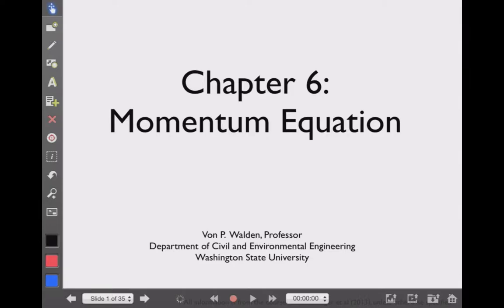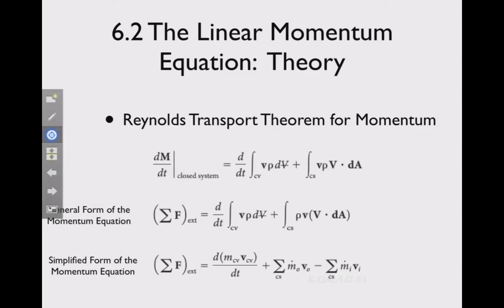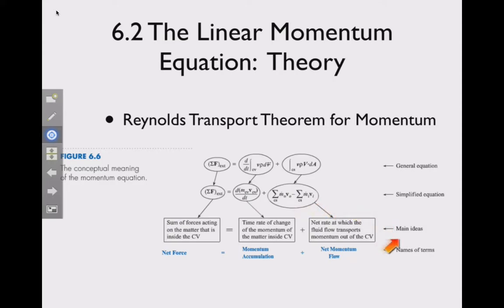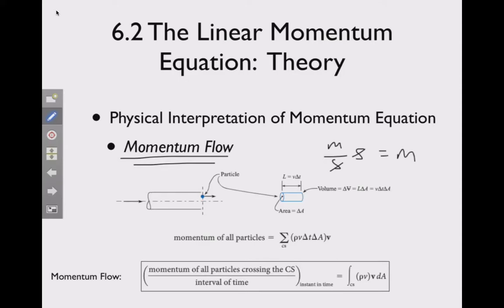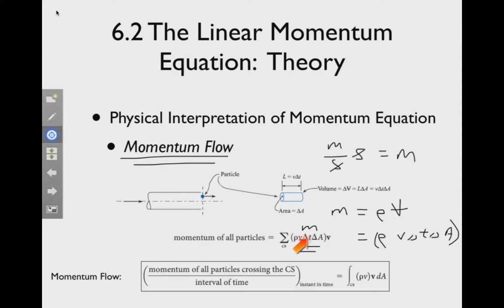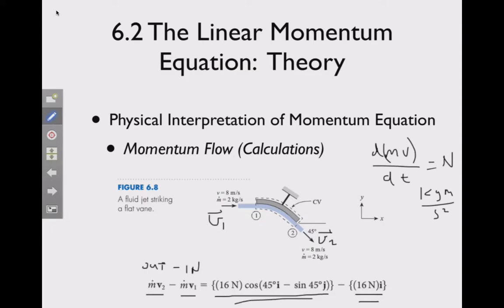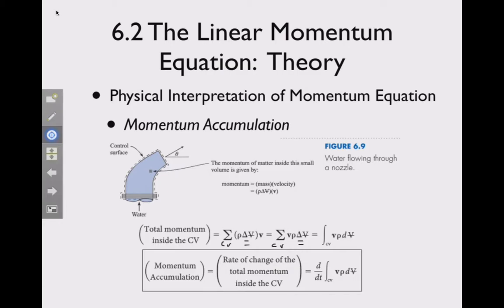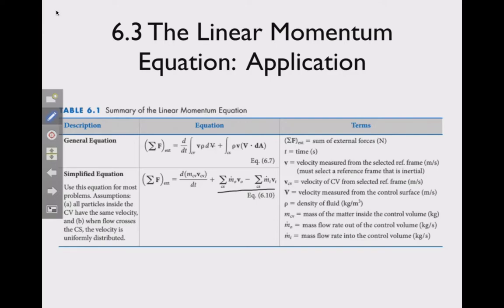CE315: Chapter 6, section 6.2